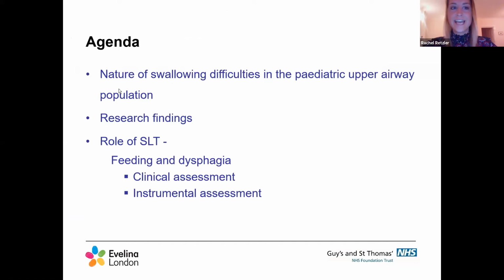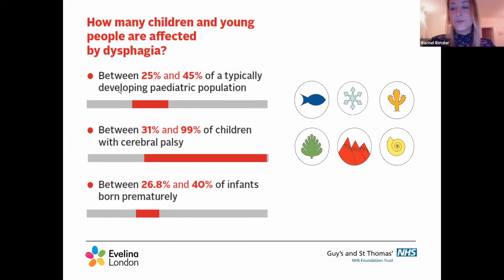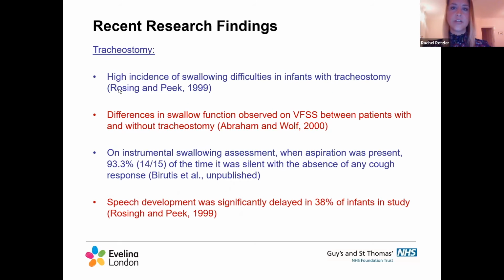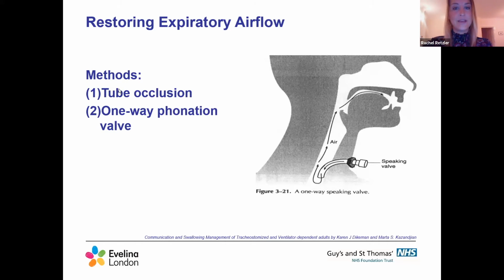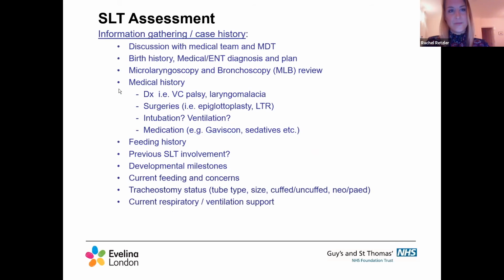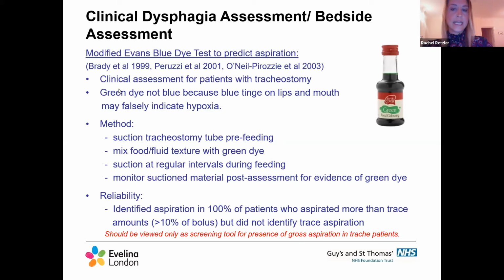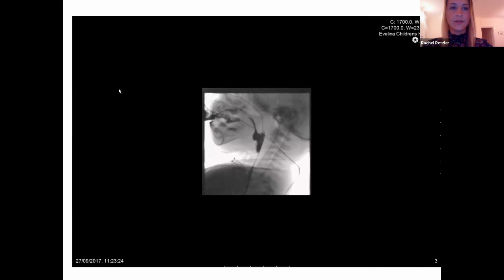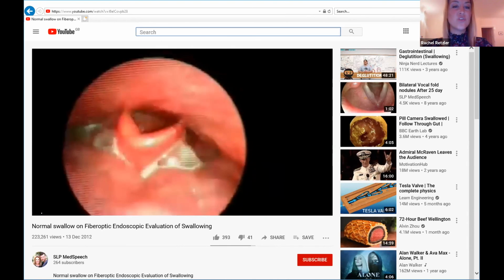Paeds ENT | Dysphagia in the Paediatric Population | Ms. Rachel Retzler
Paediatric | Dysphagia in the Paediatric Population | Ms. Rachel Retzler

By
Ms. Rachel Retzler, M.A., CCC-SLP
Highly Specialist Paediatric Speech and Language Therapist
Evelina London Children’s Hospital
London, UK

Guy's And St Thomas Virtual Grand Rounds
24th  March 2021

00:47 - Safe swallow and respiration
03:00 - The phases of swallow
04:48 - Common airway diagnoses
07:40 - Prevalence and impact of dysphagia
13:41 - Changes due to tracheostomy in paediatrics
21:34 - Cuff deflation: restoring expiratory airflow (tube occlusion and one-way valves)
29:31 - The SLT role and assessment
33:00 - Clinical dysphagia bedside assessment
41:25 - Instrumental assessment (VFFS)
45:51 - Instrumental assessment (FEES)
47:56 - Summary of treatments
49:20 - Summary
53:02 - Q&A